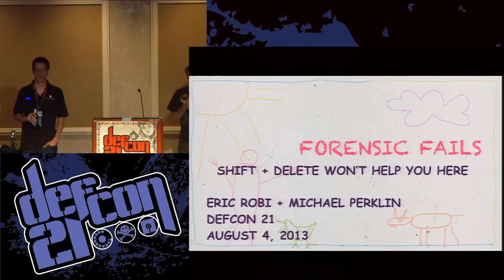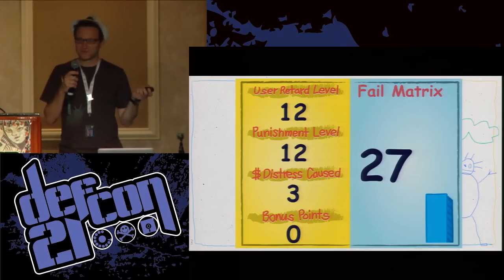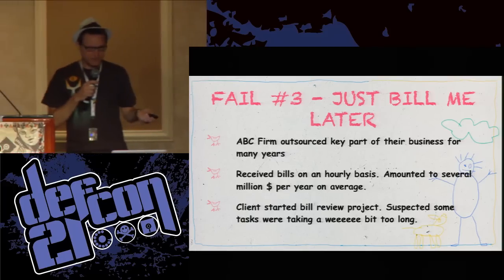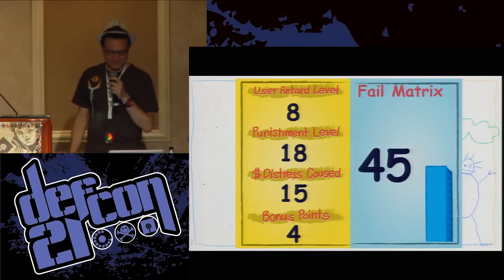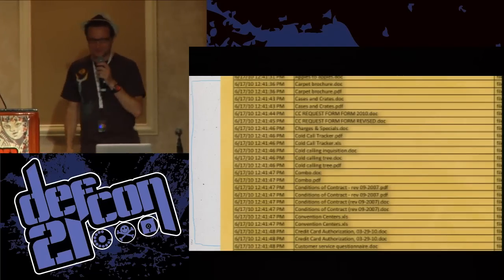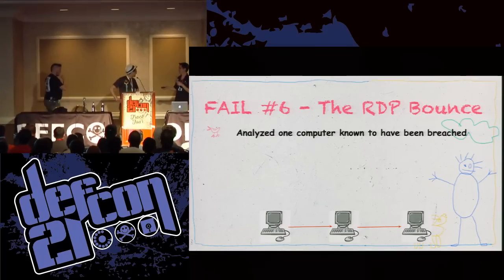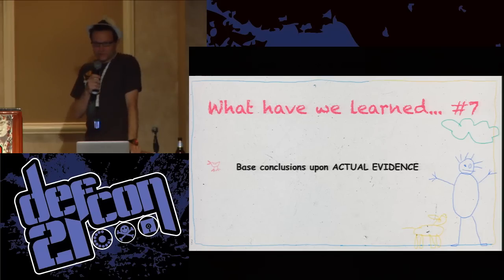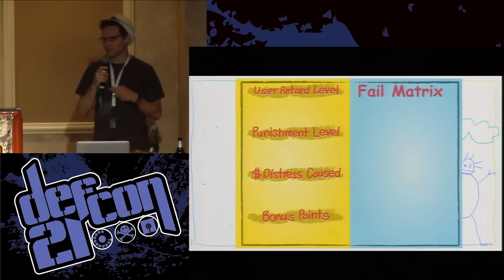DEF CON 21 - Eric Robi and Michael Perklin - Forensic Fails Shift + Delete Won't Help You Here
Forensic Fails - Shift + Delete won't help you here
ERIC ROBI FORENSIC EXAMINER, ELLUMA DISCOVERY
MICHAEL PERKLIN CYBER INVESTIGATOR

Forensic fails illustrates the rather comedic attempts at "anti-forensics" by inept computer users trying to hide their tracks. We will recount real-life stories about folks whose level of hacker-mojo might aspire to 1337 status but fall a little short. This talk covers why and how these fails happened and illustrate the forensic artifacts and the techniques used to analyze them.

Eric Robi (@ericrobi) is the founder of Elluma Discovery. He has been conducting forensic exams for 11 years and has served as a computer expert witness in Federal and State courts in matters involving computer hacking, trade secrets, murder, database forensics, email forgery, and electronic discovery. He has performed forensic examinations in many hundreds of cases.

Eric has spoken multiple times at forensics conferences including CEIC and The Cybercrime summit. He holds a CCE certification among other things and is an active participant in the EDRM (Electronic Discovery Reference Model) and helped publish a model for reducing risk of confidential and private information dissemination.

Michael Perklin is currently employed as a Senior Investigator within the Corporate Investigations department of an Enterprise class telecommunications firm. Throughout his career he has performed digital-forensic examinations on over a thousand devices and has processed petabytes of information for electronic discovery. Michael has spoken at security conferences internationally about a variety of topics including digital forensics, computer security, data hiding, and anti-forensics. Michael holds numerous security-related degrees, diplomas and certifications, is a member of the High Technology Crime Investigations Association, and is an avid information security nut who loves learning about new ways to break things.